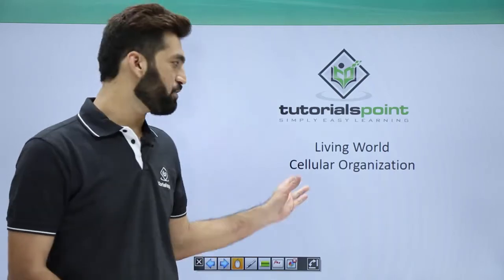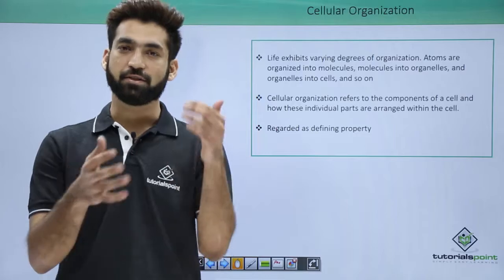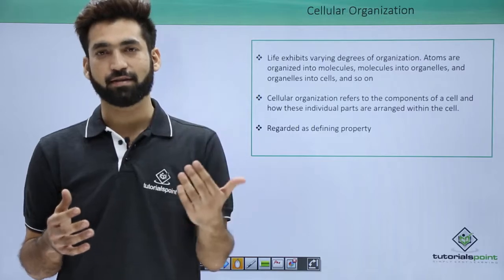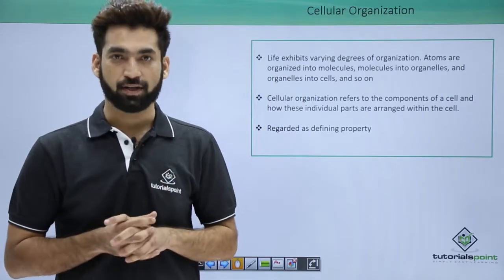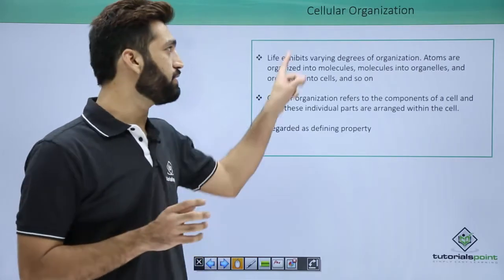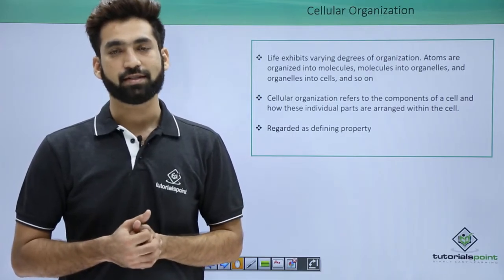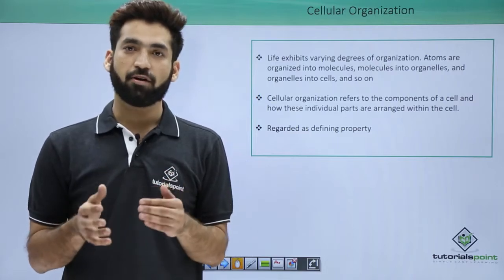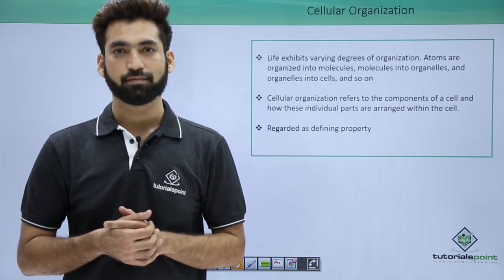Class 11th – Cellular Organization | The Living World | Tutorials Point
The Living World - Cellular Organization